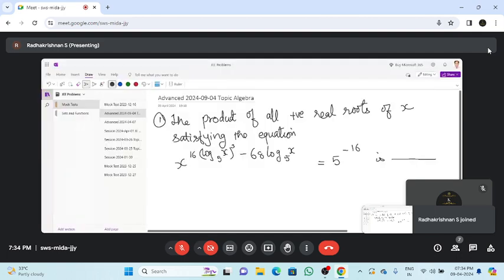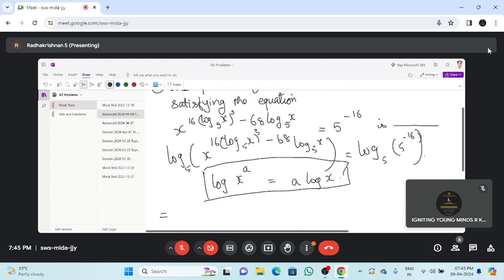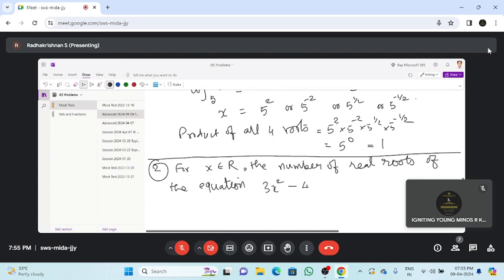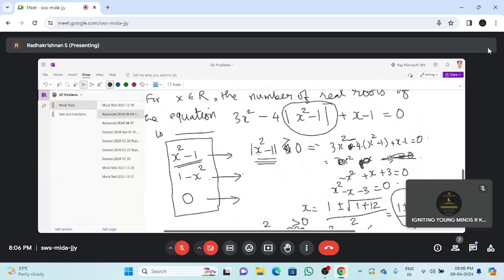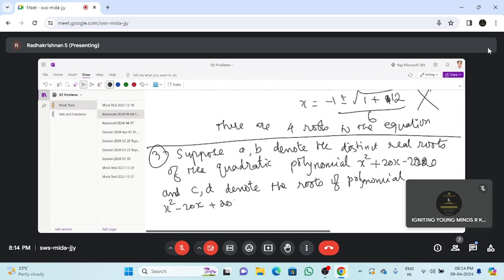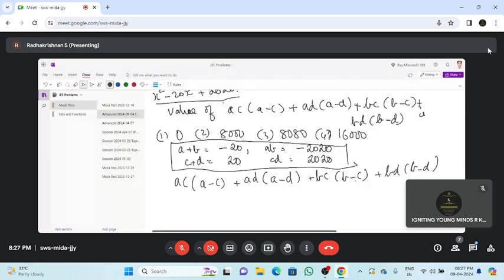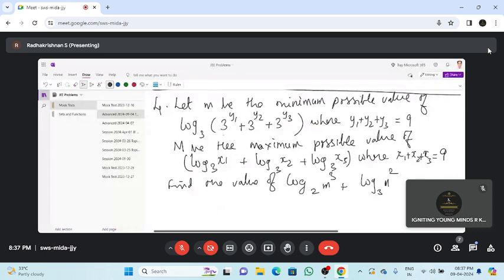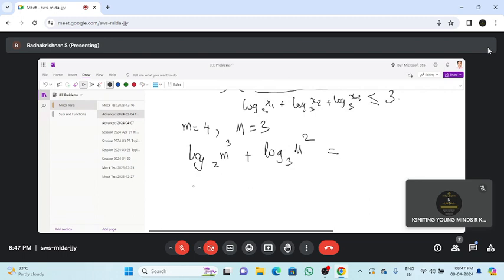JEE ADVANCED 2024 CLASS DT APRIL 9, 2024 / MATHS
IYM@JEE ADVANCED# ONLINE#FREE